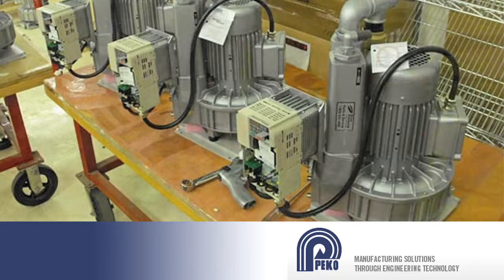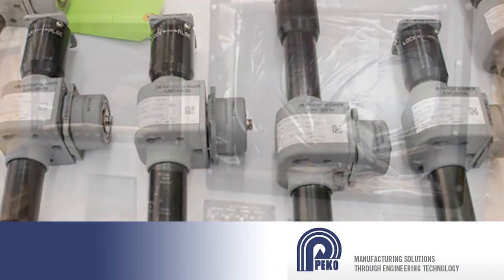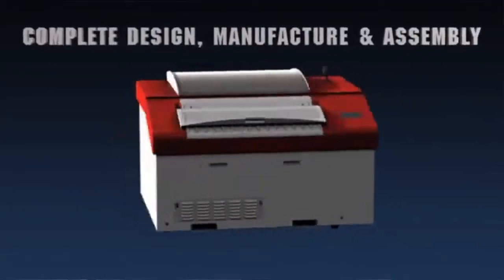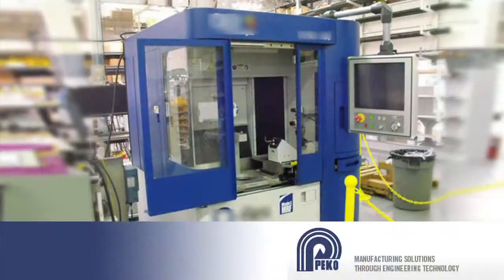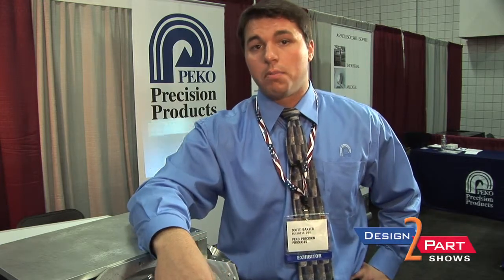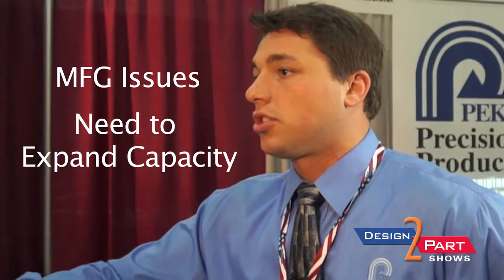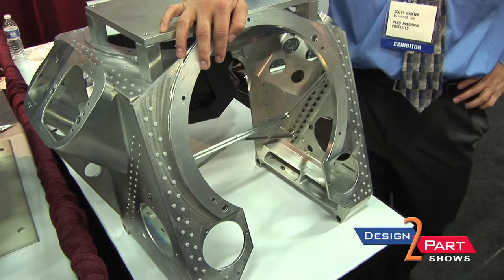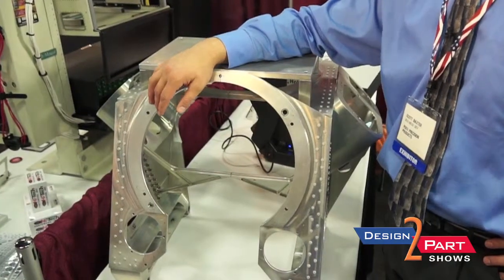Equipment Manufacturing and New Product Development | PEKO Precision Products | Rochester, NY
PEKO Precision Products is another preferred American supplier of contract manufacturing services you will find only at a Design-2-Part trade show

PEKO participates in a full range of manufacturing aspects from innovative technology solutions to electro-mechanical product manufacture, including vertically integrated contract manufacturing. These activities take place in our expansive quarter million total square feet of modern climate controlled manufacturing floor space, and supported through highly skilled engineers, trades people and a commitment to investing in the latest industrial equipment and technologic tools.

Our location in Rochester, NY, places us in one of the worlds top technology and manufacturing development regions.